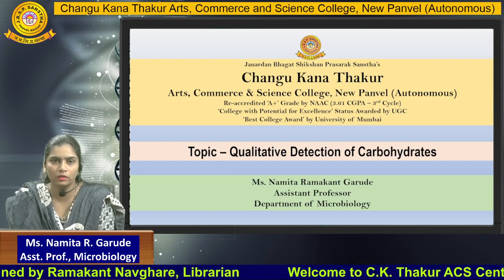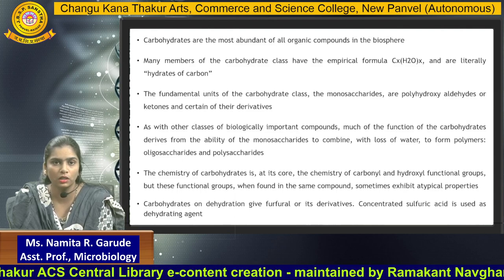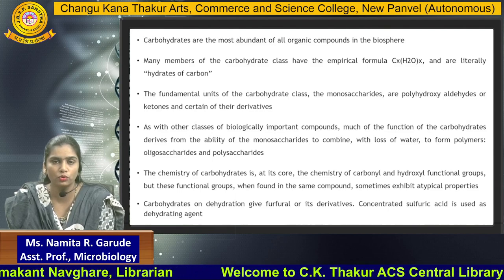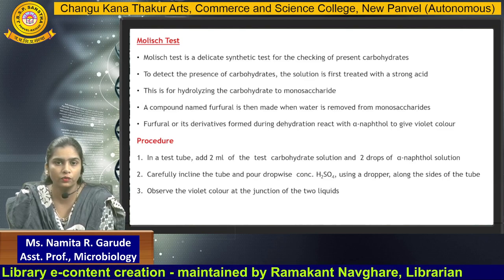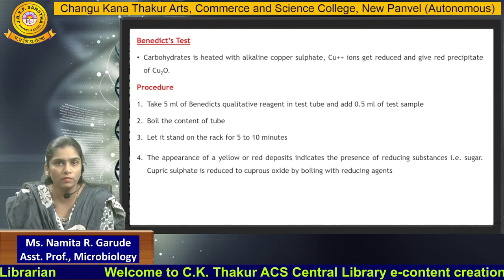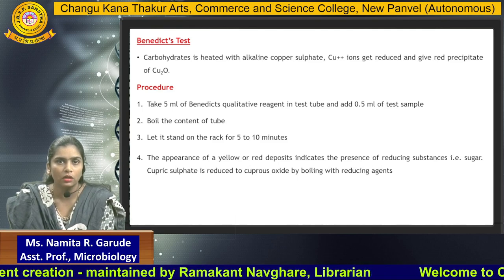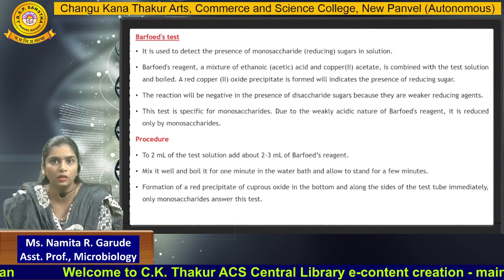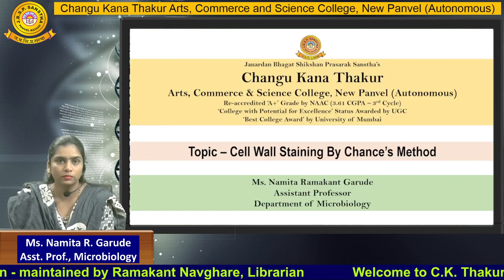Ms.Namita Garude, Part - 1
Department of Microbiology, Asst. Professor, Part - 1